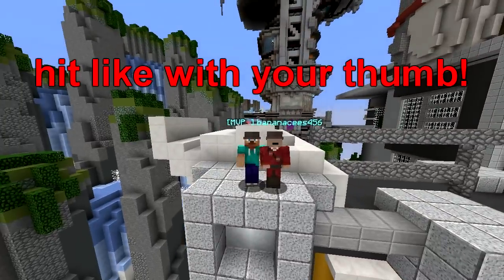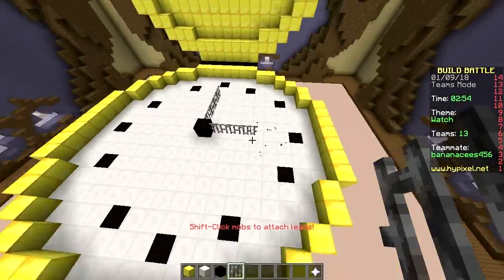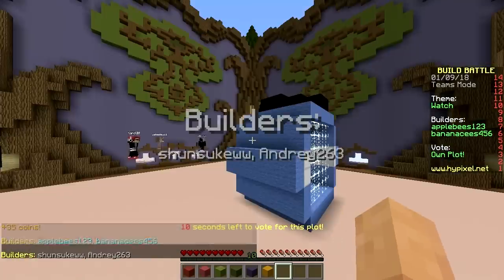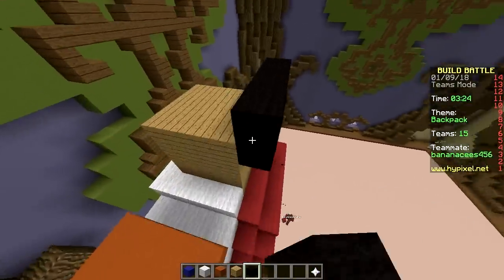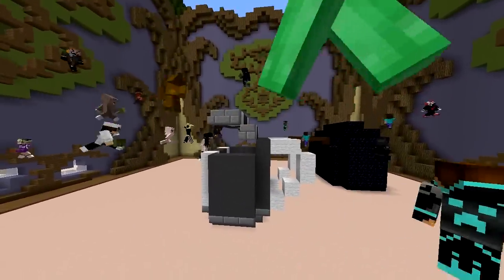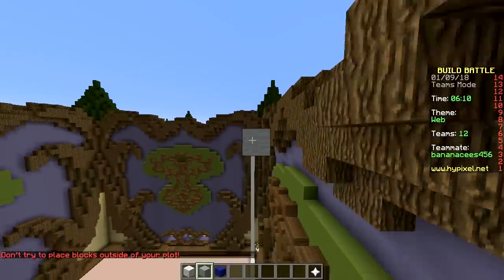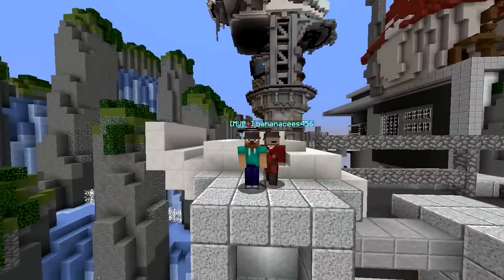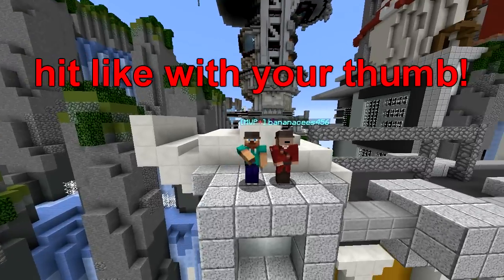DOUBLE LEGENDARY!! (Minecraft Build Battle)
► Connect to our server using IP: play.itsjerryandharry.com

===CREDITS===